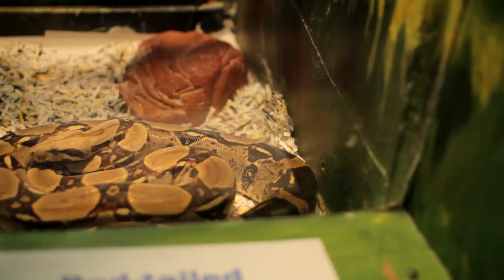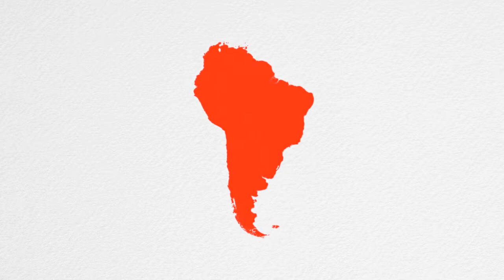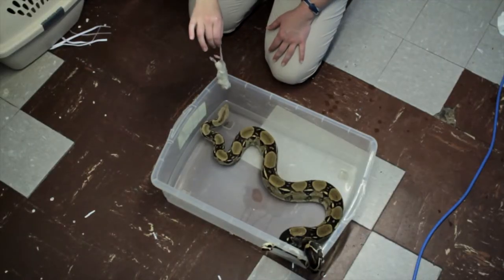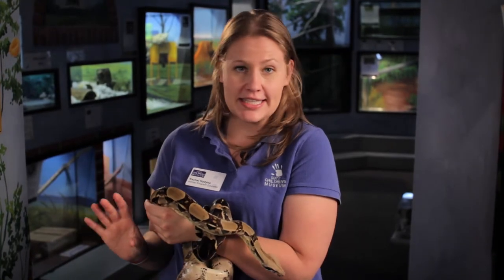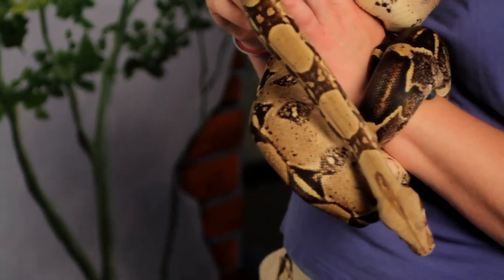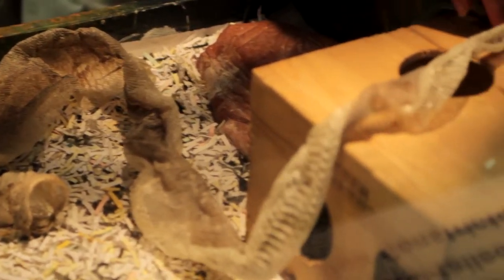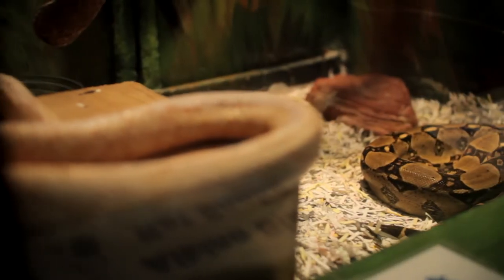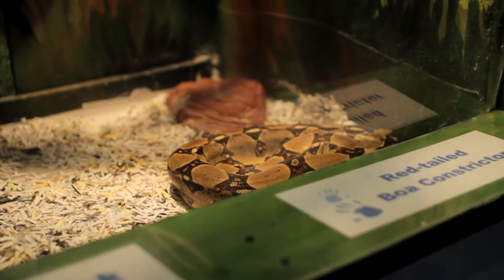Cain the Red-Tailed Boa Constrictor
This is the roughcut for a series of animal videos for the Lutz Children's Museum